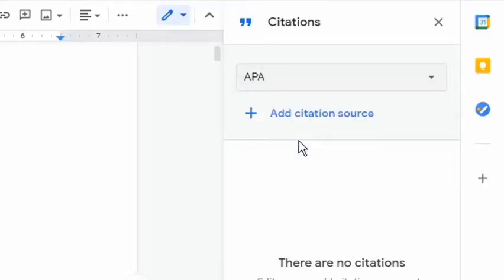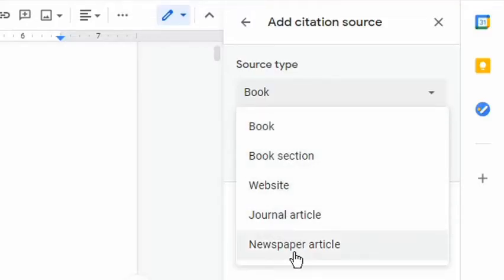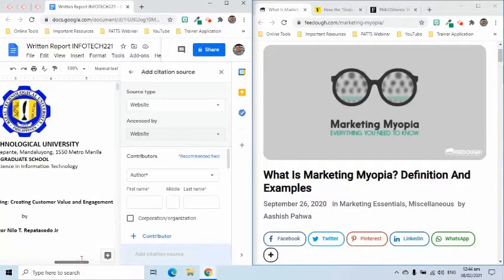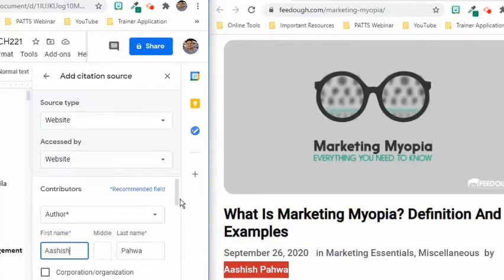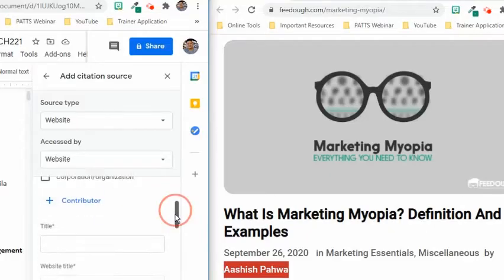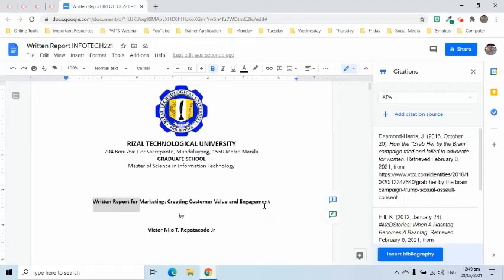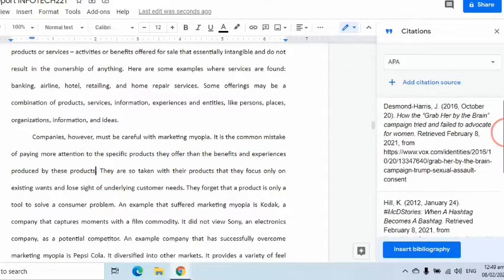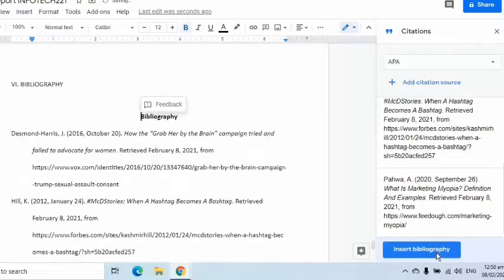Citation and Bibliography (MLA, APA, Chicago) on Google Docs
This video demonstrates how to add an in-text citation and a bibliography on Google Docs.